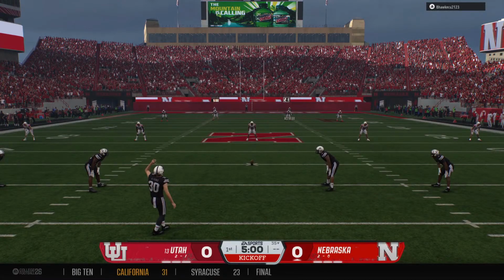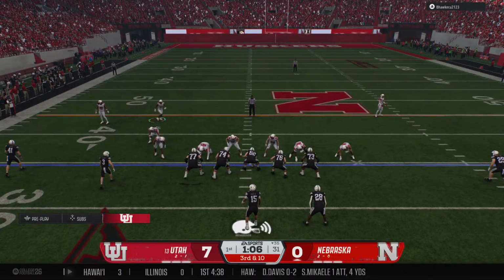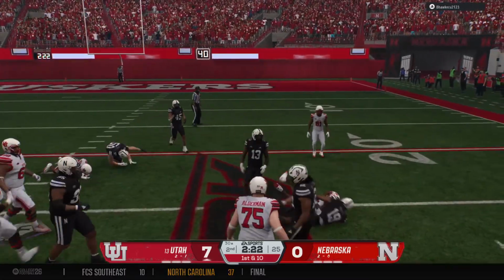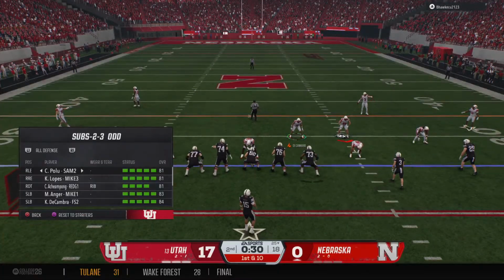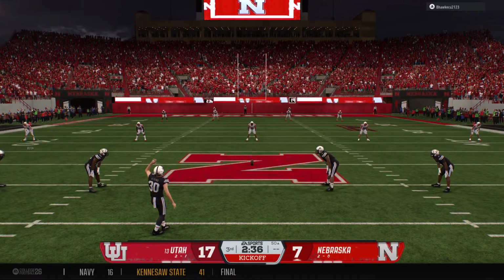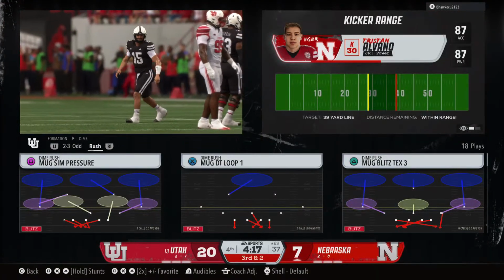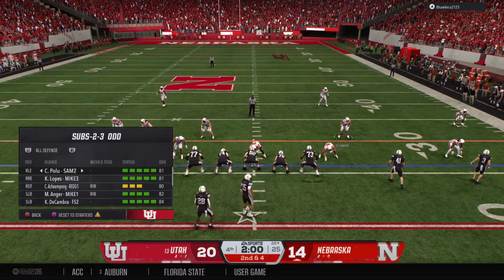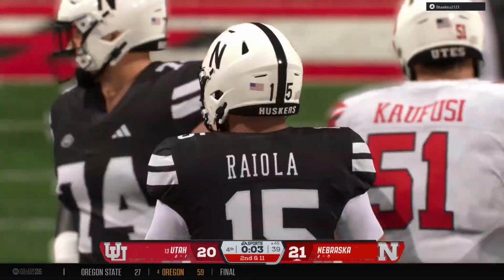UU NEB SZN6